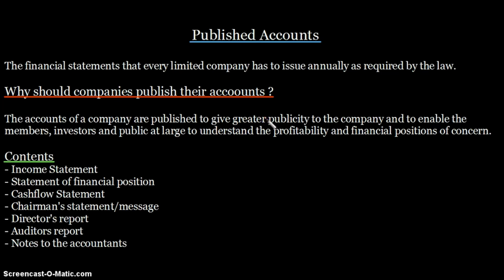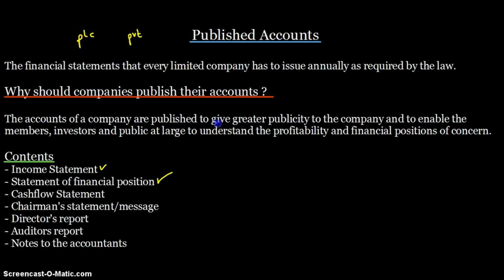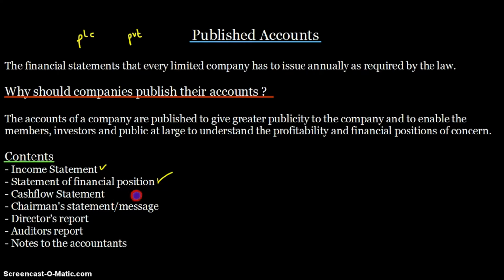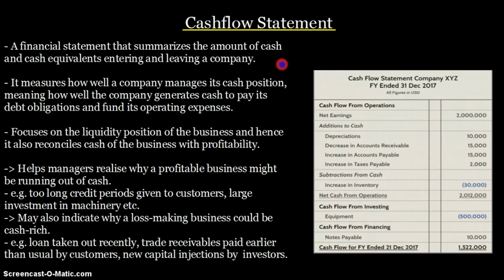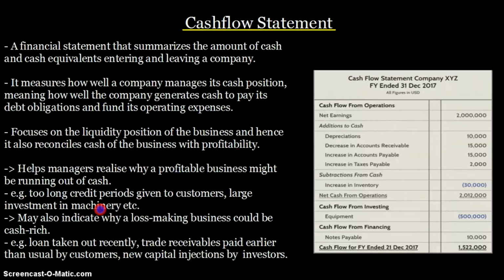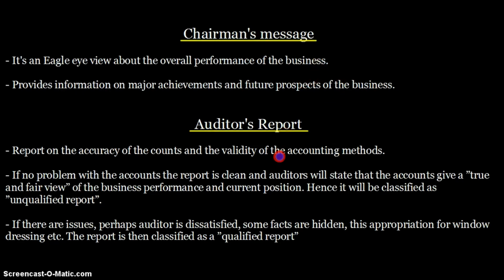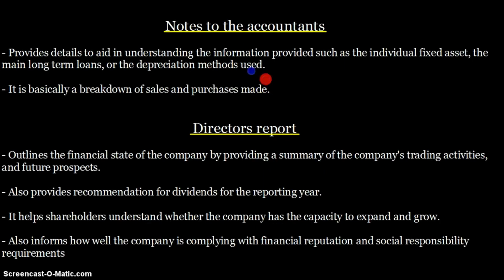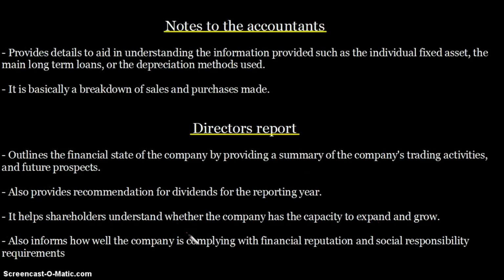Contents of Published Accounts| AS Business Studies